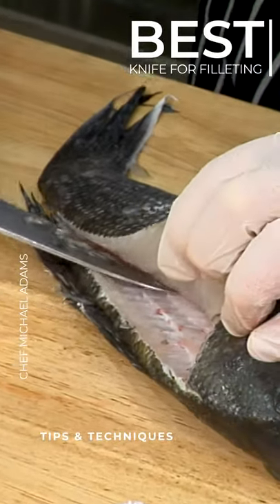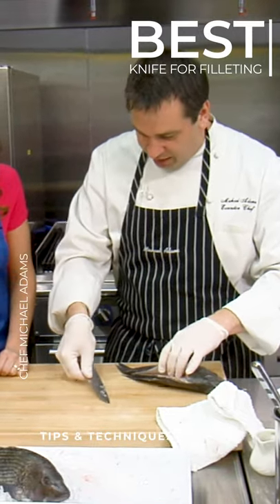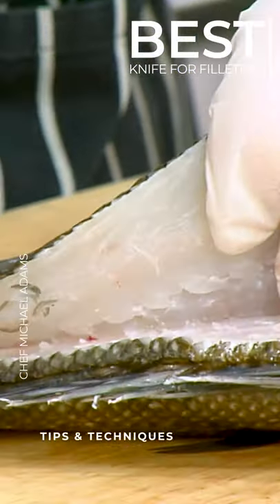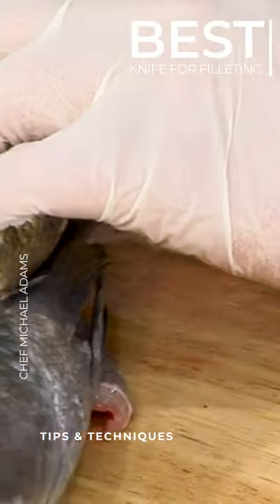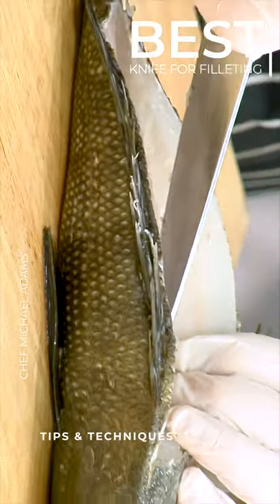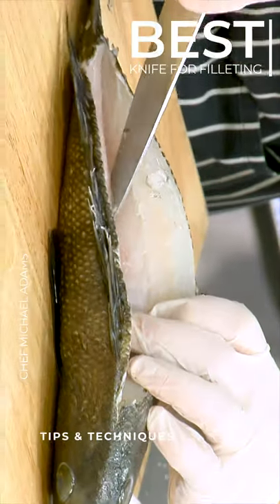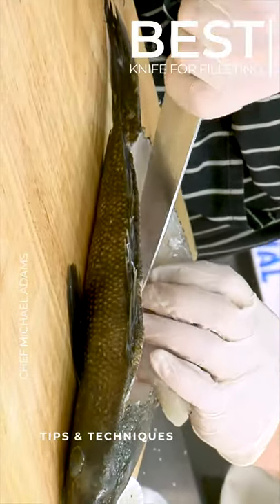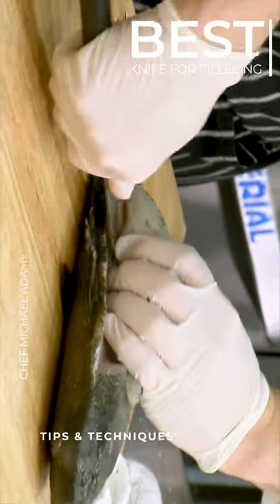Best Knife for Filleting | Chef Michael Adams | Tips